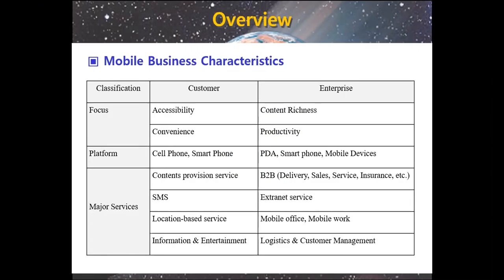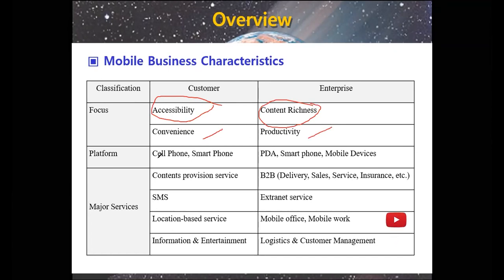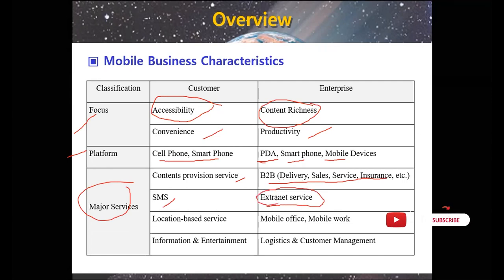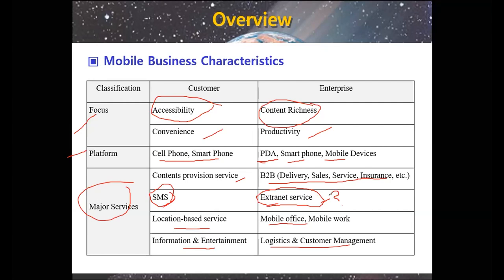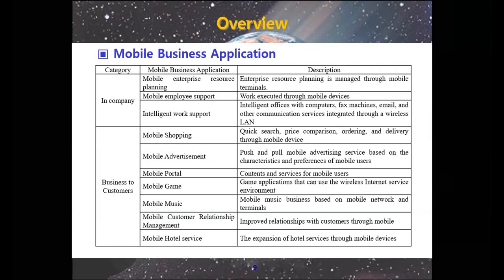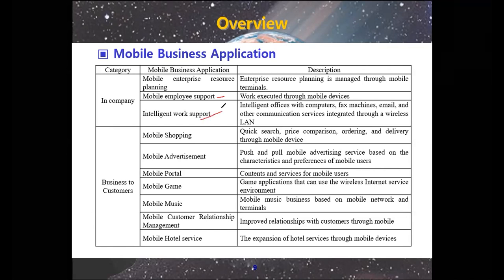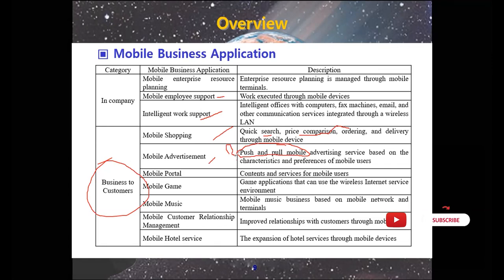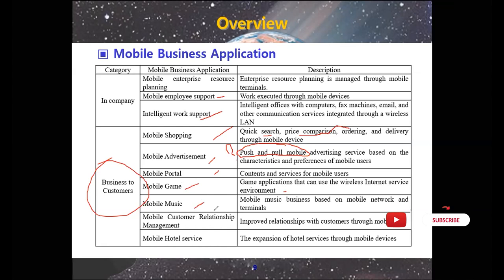Overview | Lecture 5